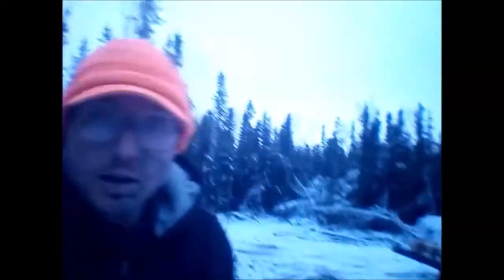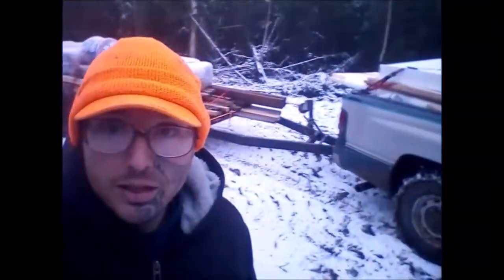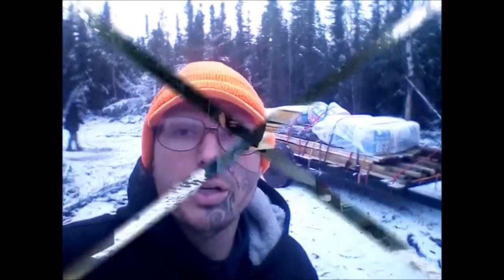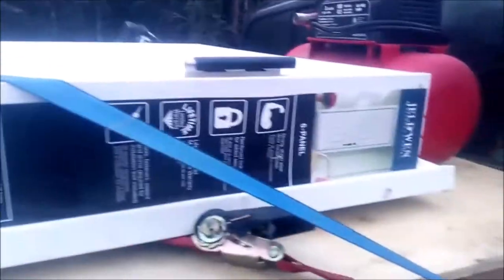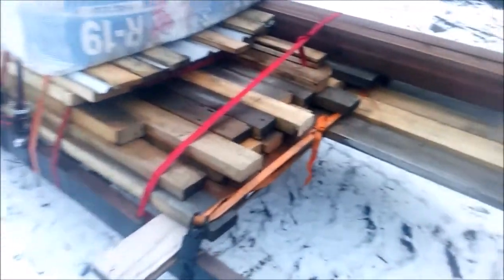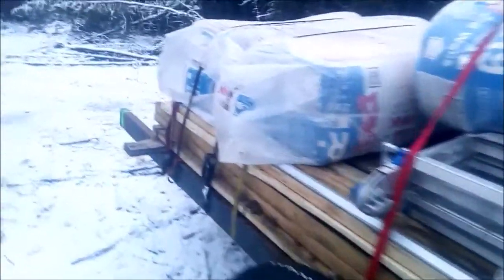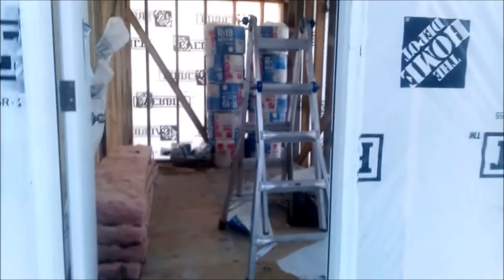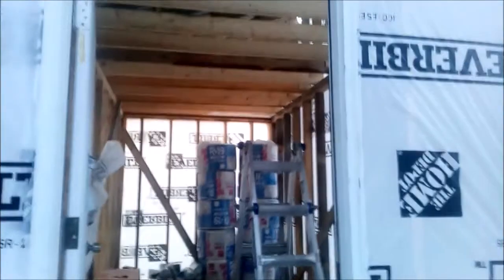Alaskan Cabin Delta Site: Clear Water Cabin Part 1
We have been preparing for winter on the homestead in the Yukon Koyukuk.

It's fall, rapidly turning into winter. I have an opportunity for employment out in Delta Junction Alaska. We have some land in that community, but not a single tree has even been cut! Much less a livable structure present.

This video covers from clearing of land, Collecting and preparing of supplies, Surviving sub zero temps while building as we race winter ( and lose)  for the sake of gainful employment.